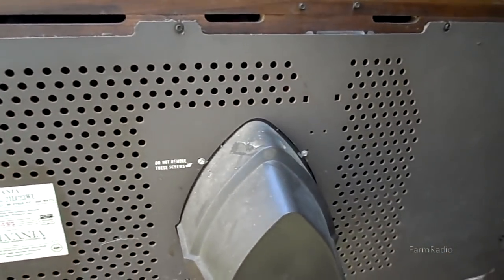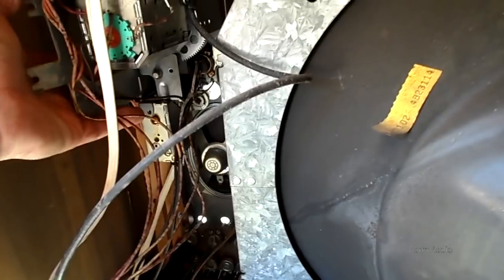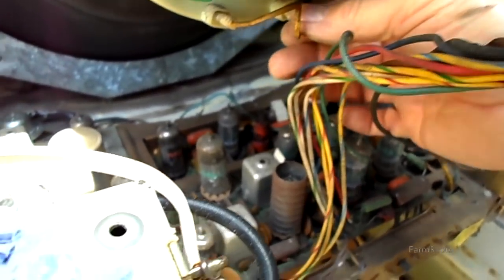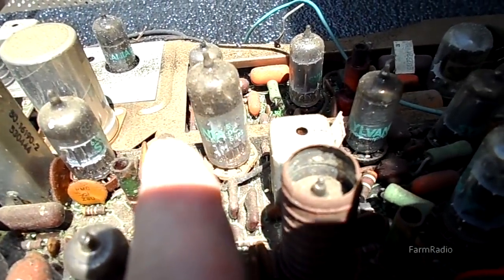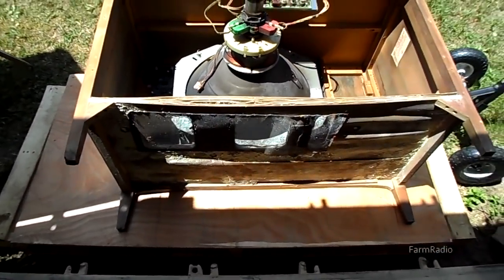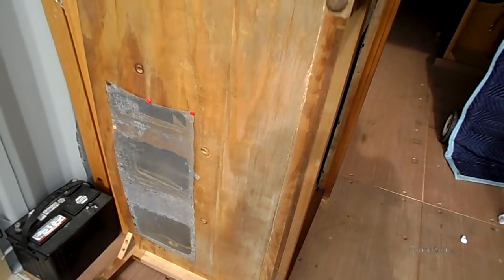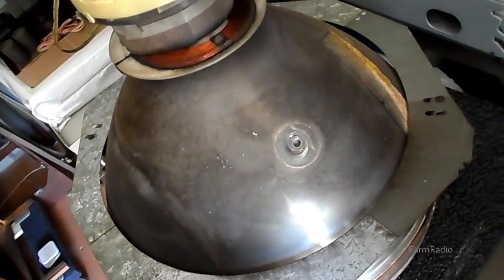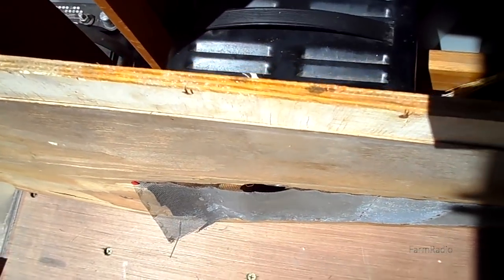1964 Sylvania 21LC23WV Color TV. Addressing cabinet mildew removal.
Before this TV can be placed anywhere inside, the mildew spores must be removed from the bottom of the cabinet.